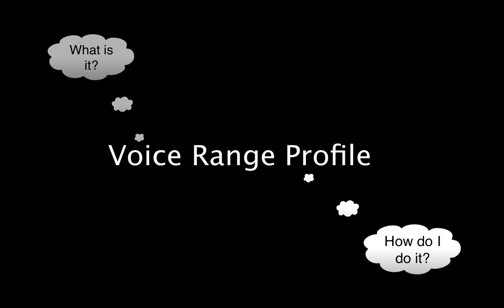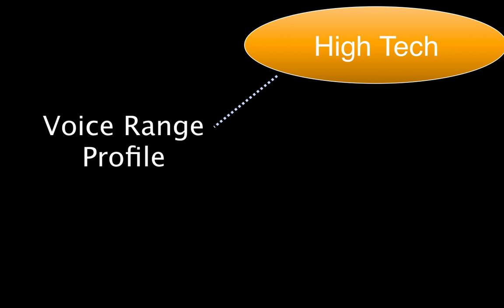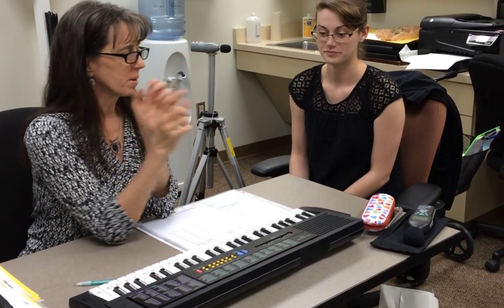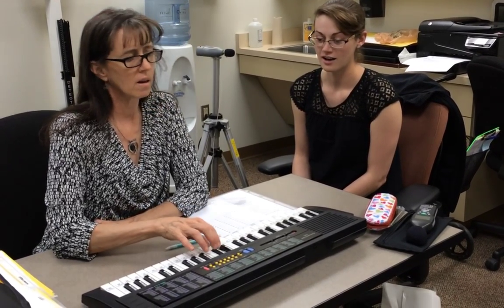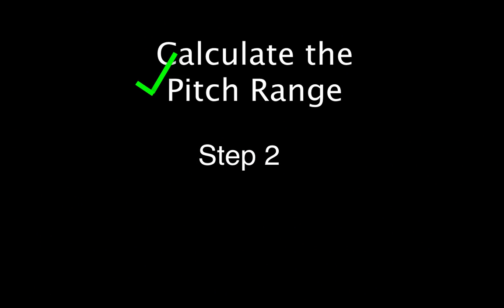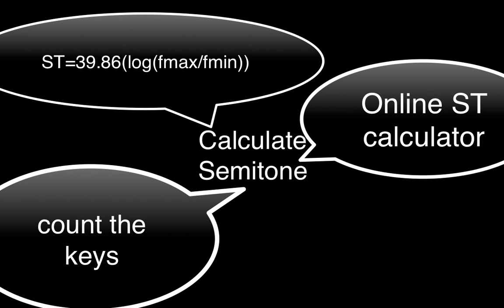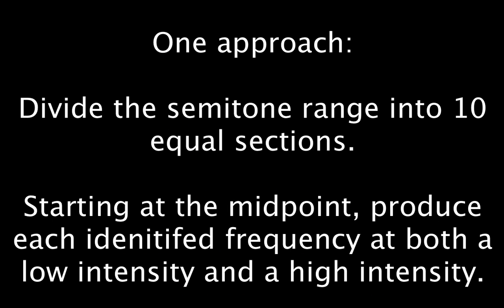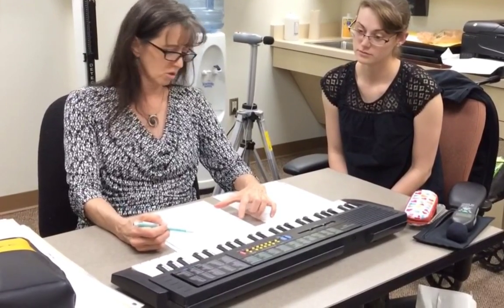Voice Range Profile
A description and demonstration of how to perform a voice range profile with low tech approach.